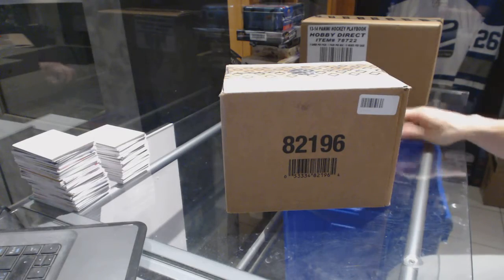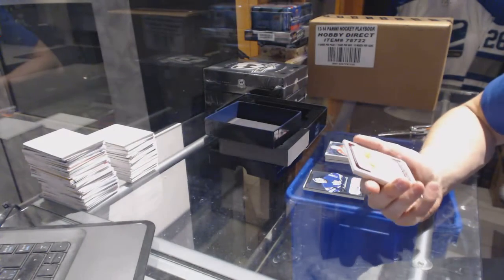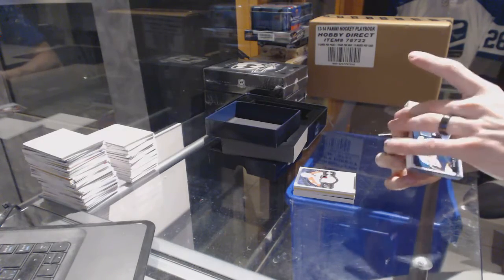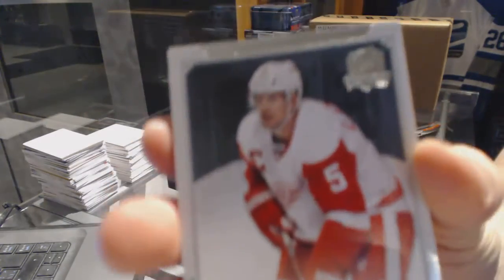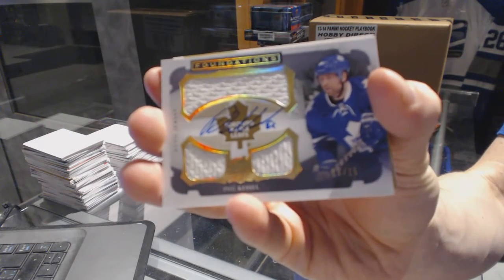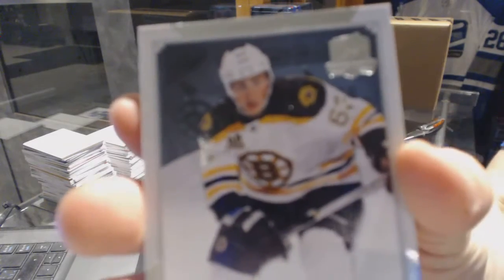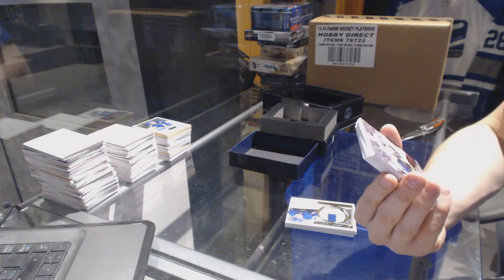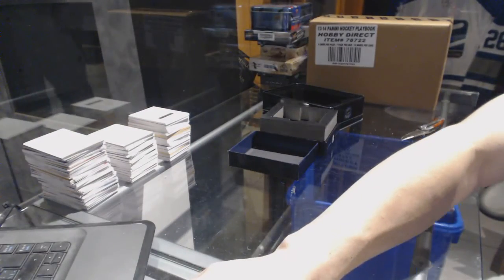13-14 Upper Deck The Cup Hockey 3 Box Break - C&C GB #6809